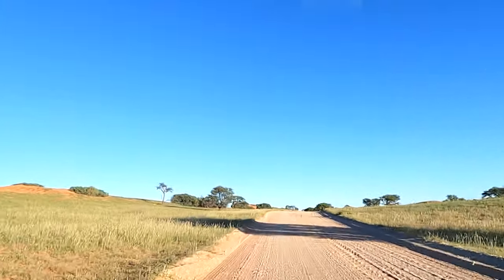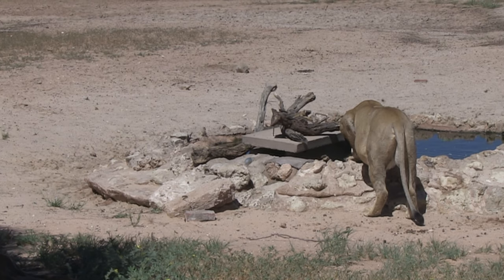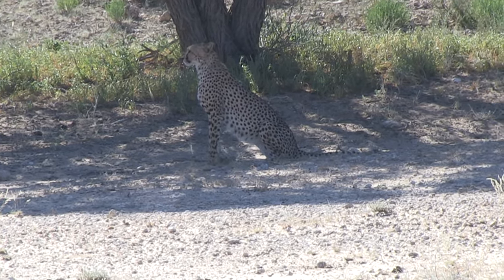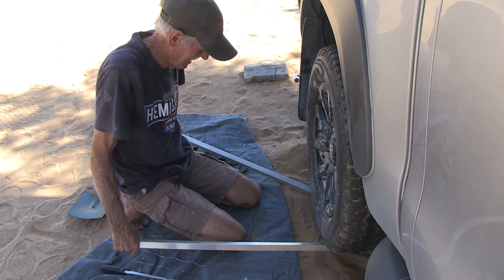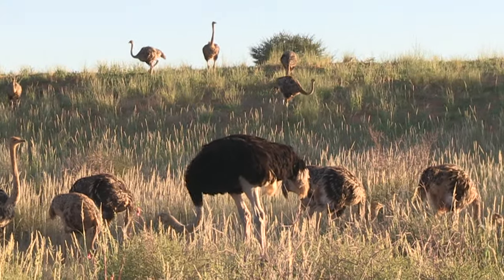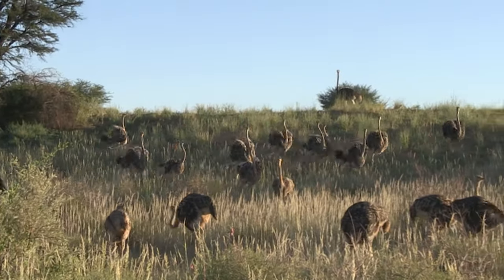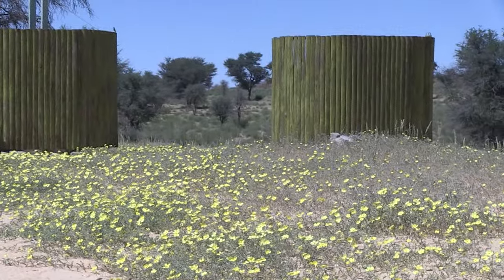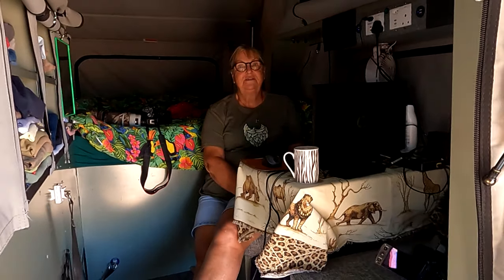Kgalagadi 2024 Part 2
Come with us again as we see the 3 lion cubs, with full tummies and Mom and Dad. We also spend time with a leopard at Tierkop waterhole.